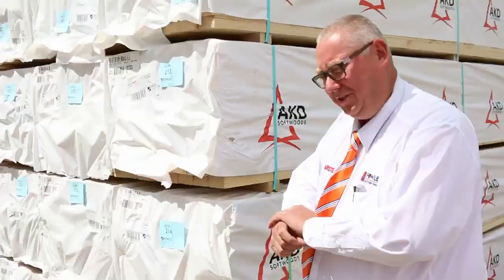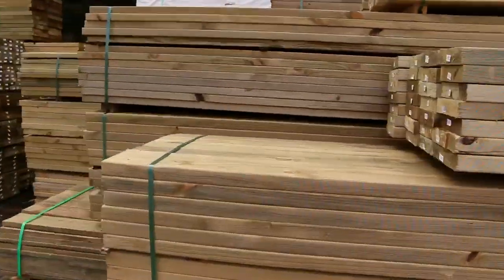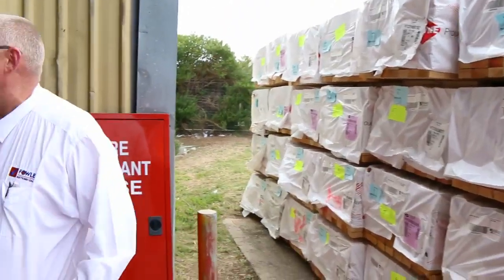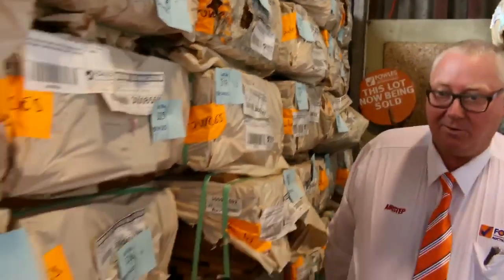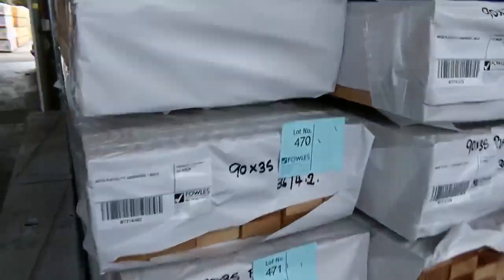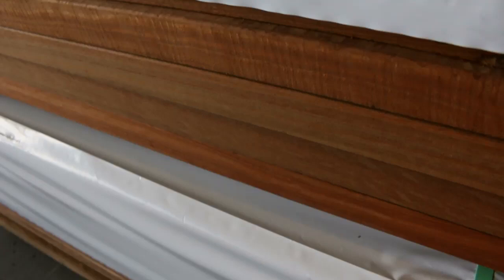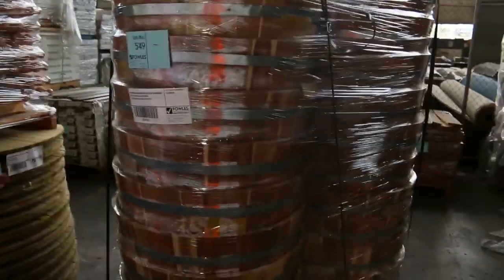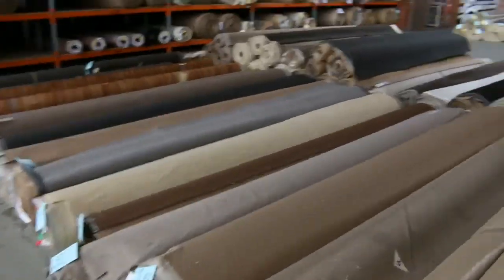Timber Auction 17 Feb